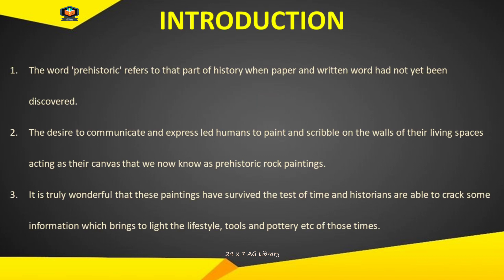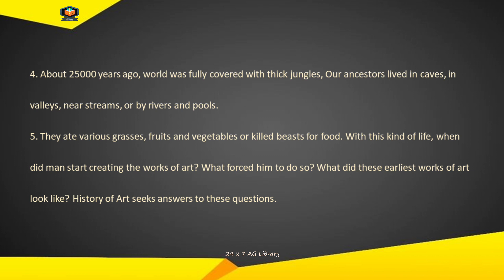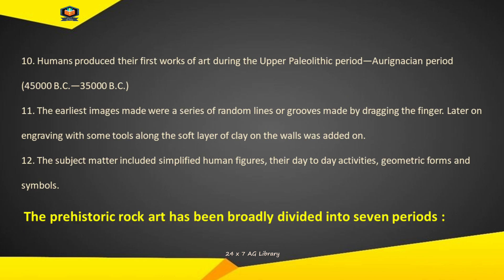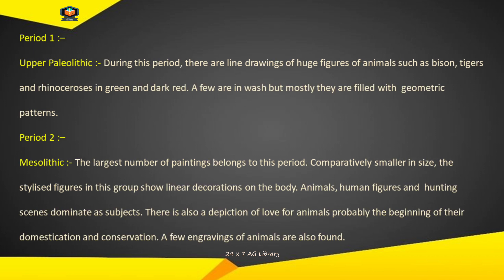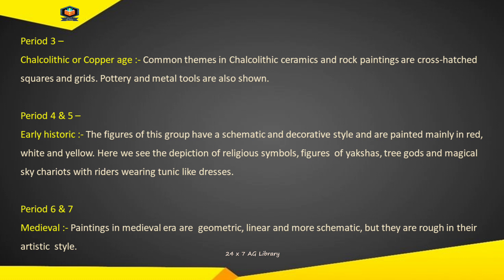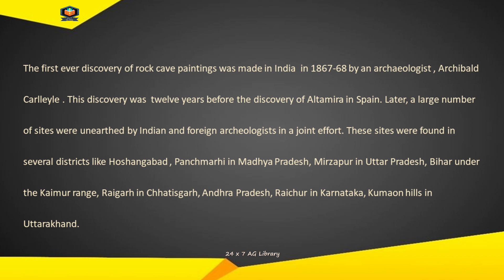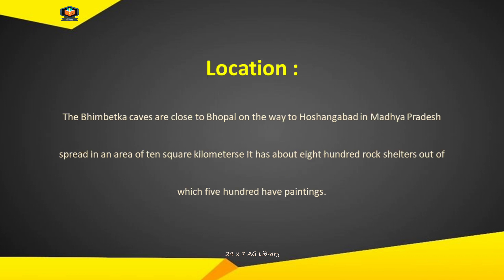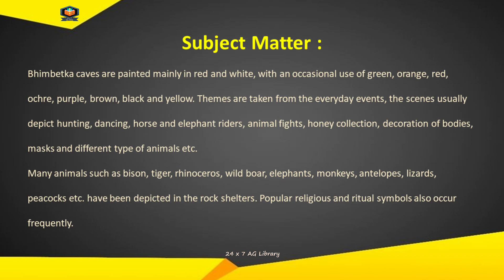Prehistoric Rock Paintings | Bhimbetaka Cave Paintings | Art and Culture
Prehistoric Rock Paintings | Bhimbetaka Cave Paintings | Art and Culture | Lesson 01

In this video, we will learn the first chapter from the class XI the fine art textbook- introduction to Indian Art. The name of the chapter is prehistoric rock paintings. This video will give you an overview of the topic. I will discuss concepts and some important points which are useful from the ​exam perspective. Hopefully, this video will give you a headstart. Also, make sure that you read the same topic from NCERT for better understanding.